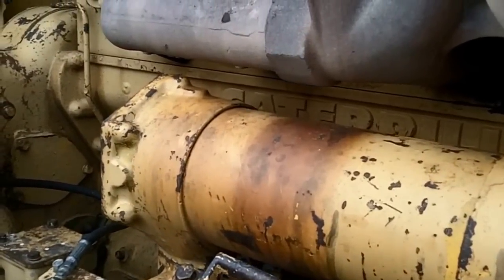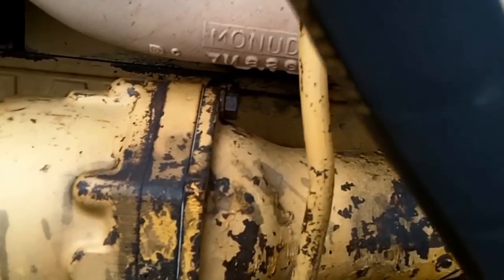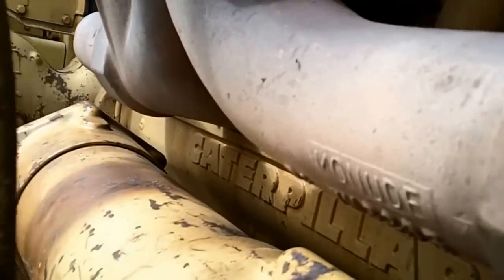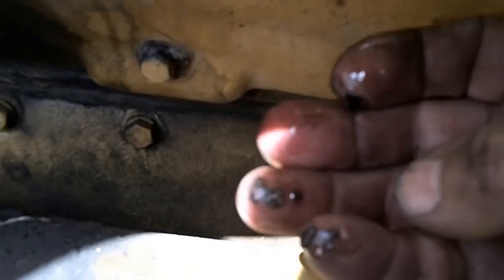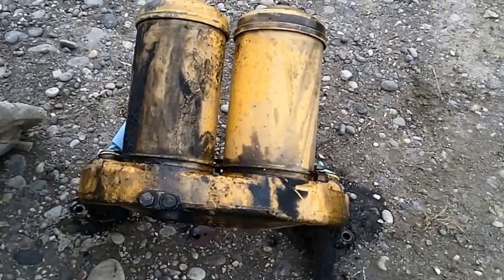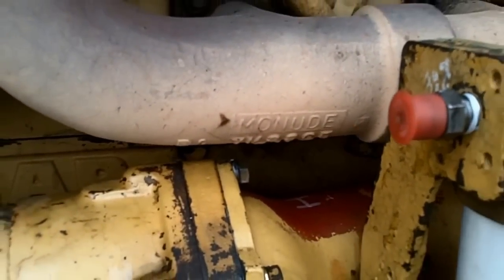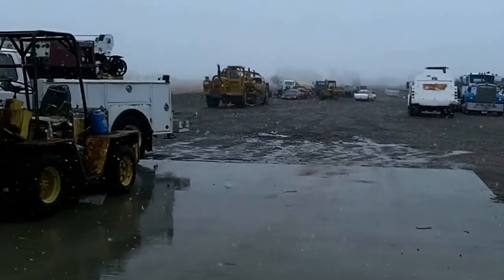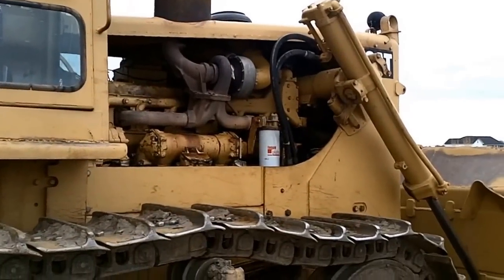D9G Repair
Changing an oil cooler, and cleaning another one out, and installing a D9H spin on oil filter